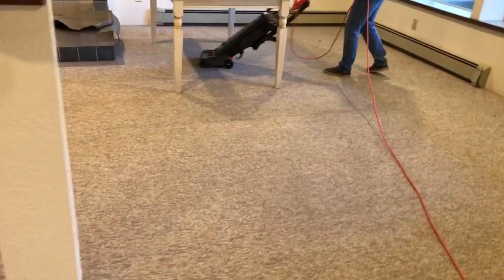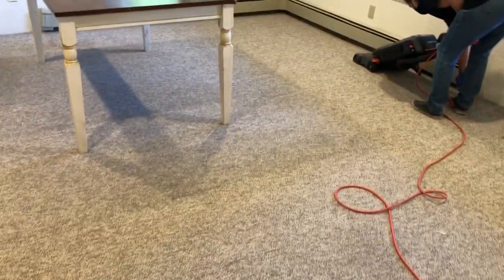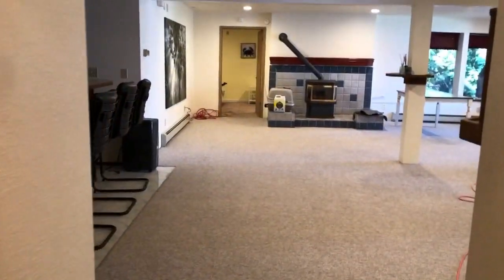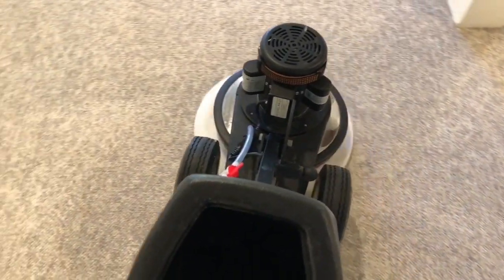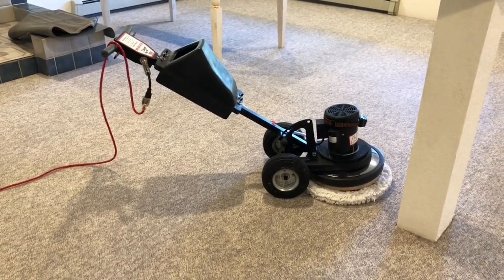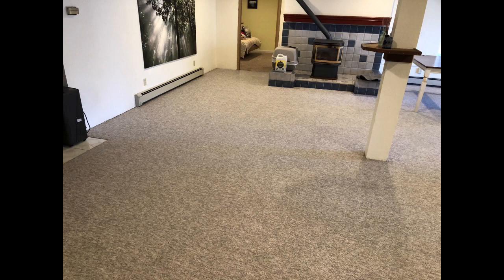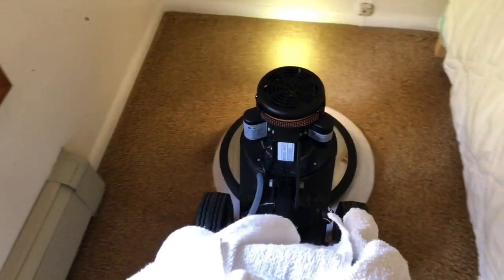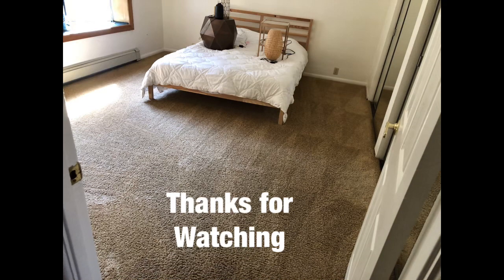Rayon bonnet Better for Humid Climates/ Carpet Cleaning Guys Vlogs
My Secret Supplier Below.
Careful, using these products might make you a PROFESSIONAL 👍🏼